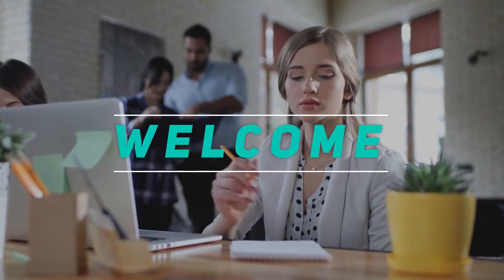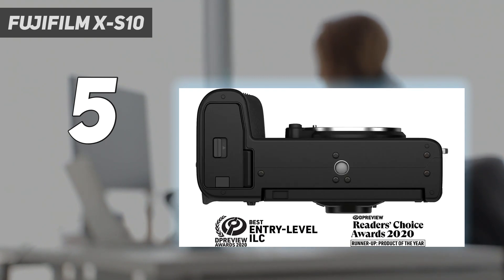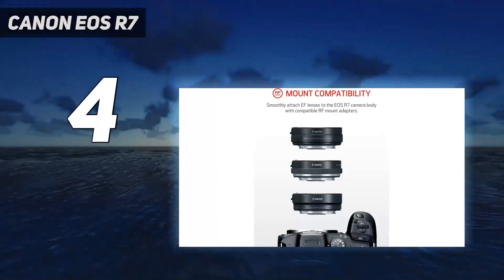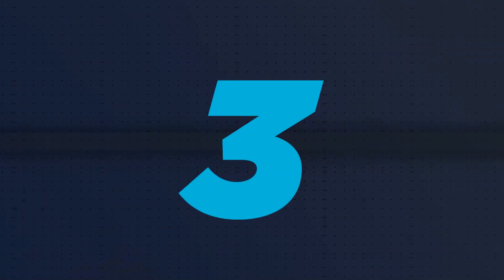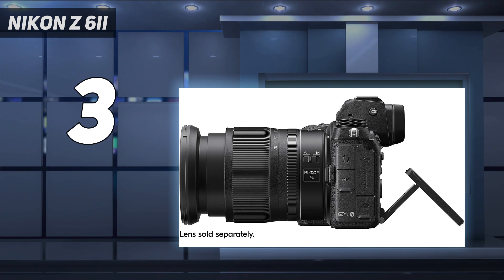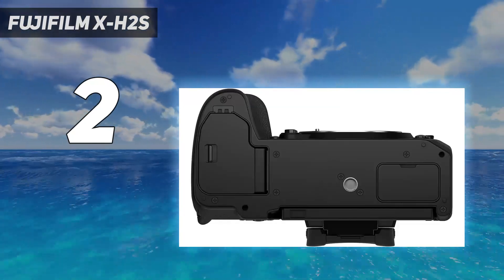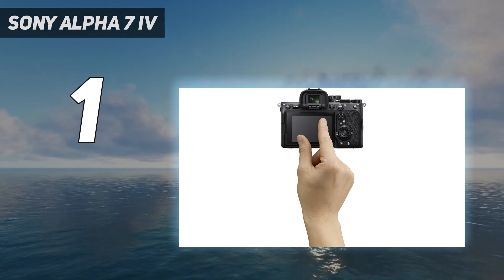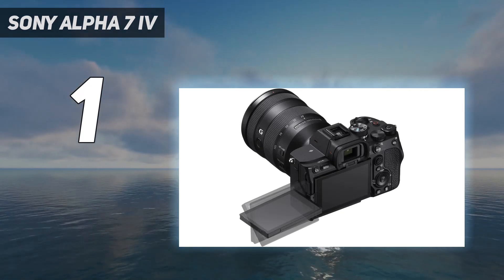Top 5 Best APS C Cameras in 2023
Here is the Updated Prices of the Best Aps C Cameras in 2023!

Things that we mentioned in this video:
1. Sony Alpha 7 IV  - B09JZT6YK5
2. Fujifilm X-H2S - B0B2F5VHLM
3. Nikon Z 6II  - B08L5Z4355
4. Canon EOS R7  - B0B2KSD7WW
5. Fujifilm X-S10 - B08KYH5Q24